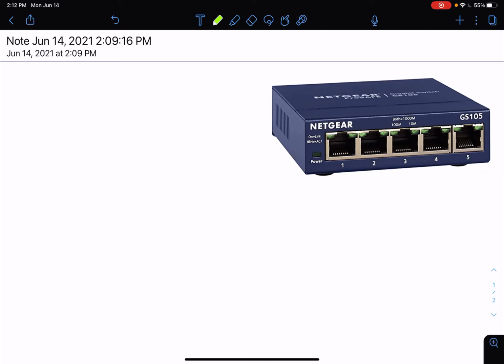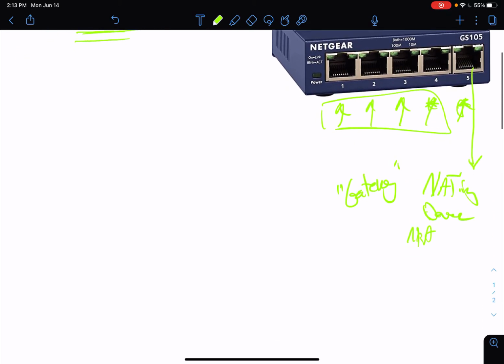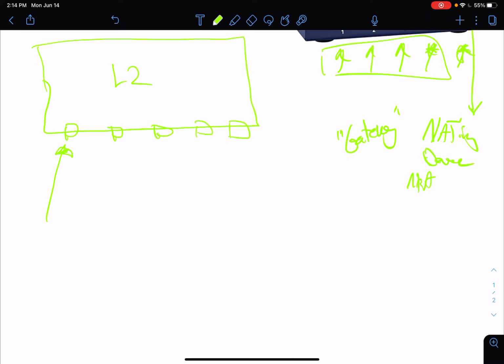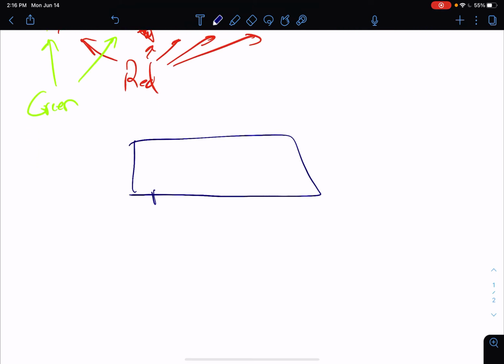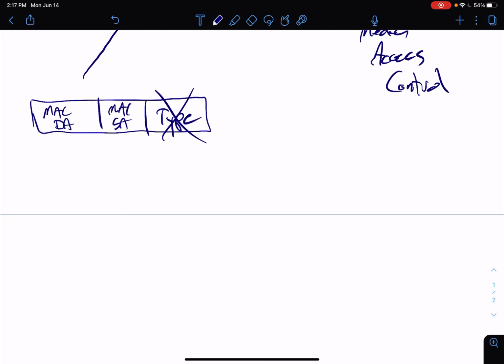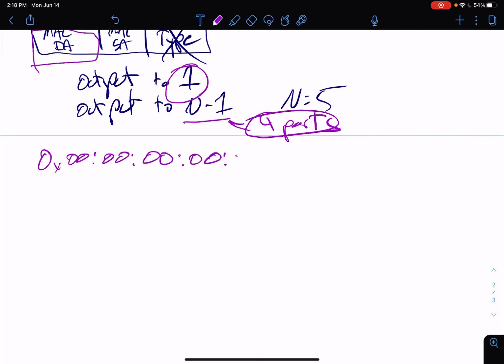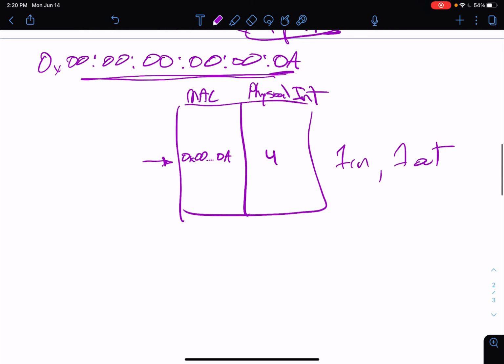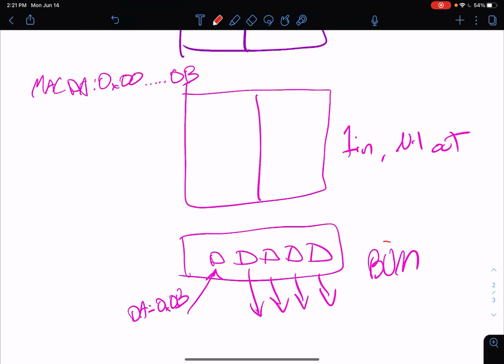BUM traffic & packet forwarding in an L2 switch - 1